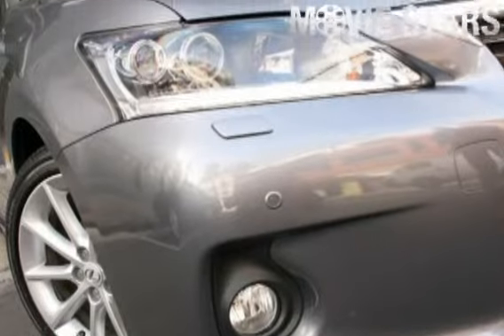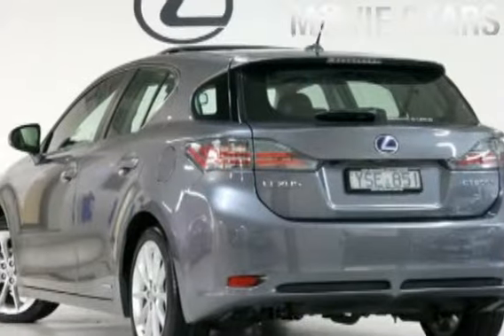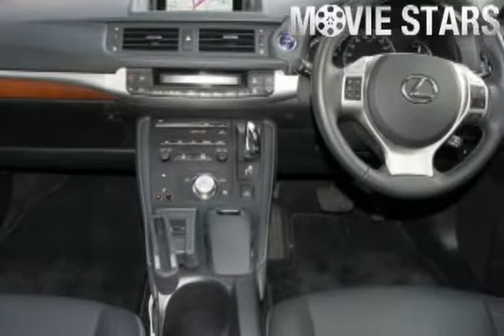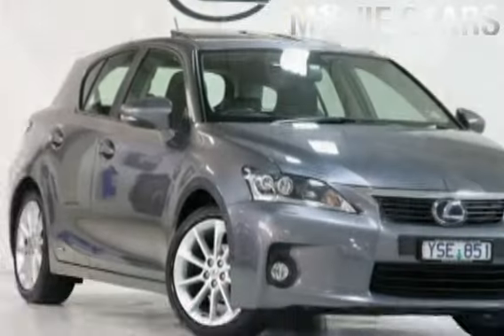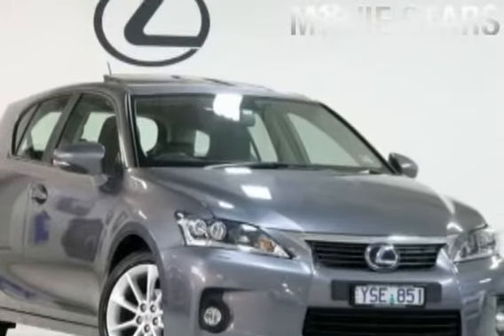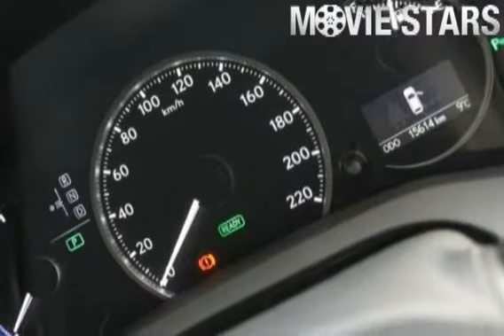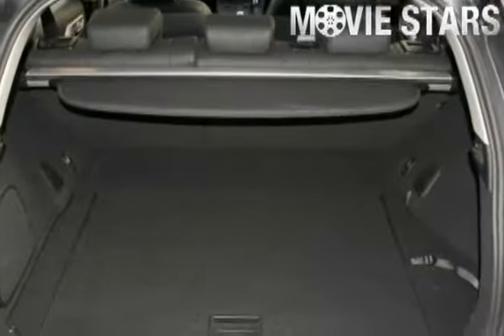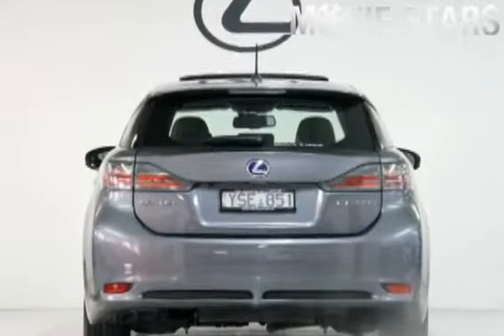2011 Lexus CT200H ZWA10R Sports Luxury Mercury Metallic 1 Speed Constant Variable Hatchback